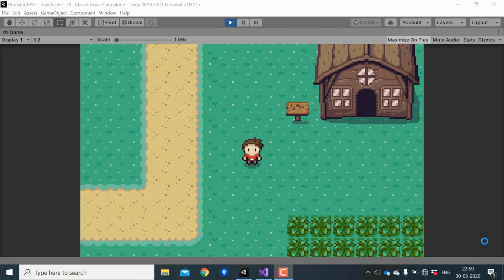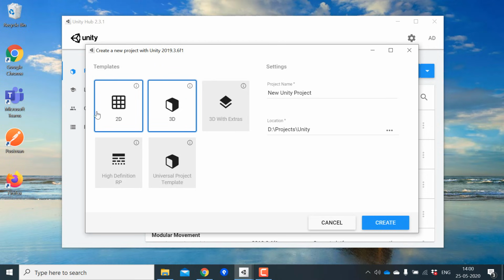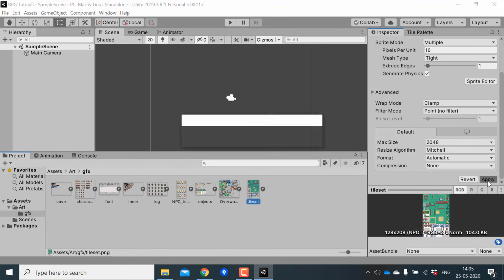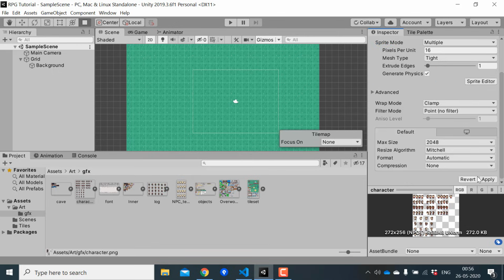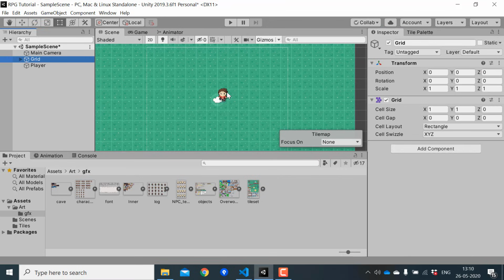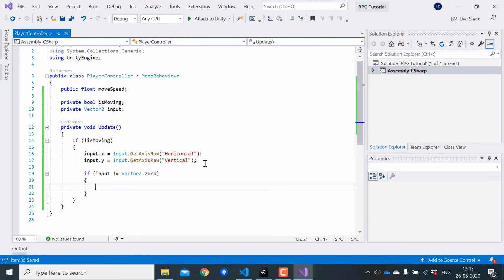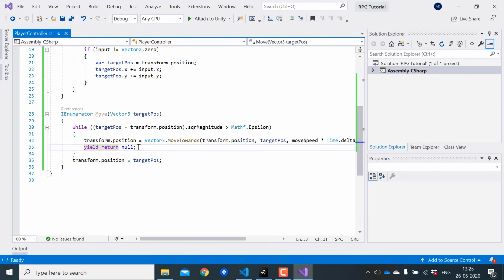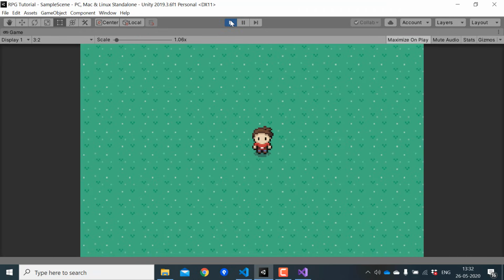Make A Game Like Pokemon in Unity | #1 - Introduction and Tile Based Movement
In this Tutorial Series, you'll learn How to Make a Game like Pokemon in Unity. It covers core RPG mechanics like Turn-Based Battle, Experience/Level Up, Quest System, NPC/Dialogues, Status Effects, Items, Inventory, Shops, Saving/Loading, etc. Along the way, you will learn Clean Coding Practices, Advanced C# features, Design Patterns, how to Architect the game in a scalable way, etc.

Hi, my name is Athul. I'm a Software Engineer and a Freelance Unity Developer. I've been using Unity for the last 6 years. My goal with this series is to share the things I've learned throughout the years about Game Programming. Most of the unity tutorials on youtube are beginner-level that focuses on creating something without considering good practices, design patterns, etc. This is fine when you're making a small, but for bigger games (like an RPG), it's important to architect it in a scalable way using design patterns and good development practices, otherwise, it will become too messy and frustrating to work on as it grows.
I focus on creating intermediate-level tutorial series that covers the creation of games using a good and scalable architecture. Before making a tutorial, I make sure the code is clean and readable. All the features are implemented in a modular way, so you will be able to use them for other projects too. I've spent more than 500 hours making this series. So I hope you find it helpful :)

0:00 - What we'll make in this series
1:55 - Project setup & Importing sprites
2:58 - Settings for pixel art sprites
3:38 - Create a tilemap and add background tiles
5:43 - Create the player
7:32 - Move the player (Tile-based movement)
13:09 - Remove diagonal movement